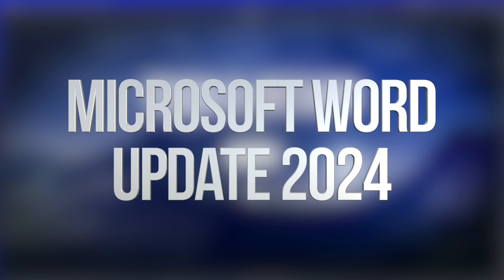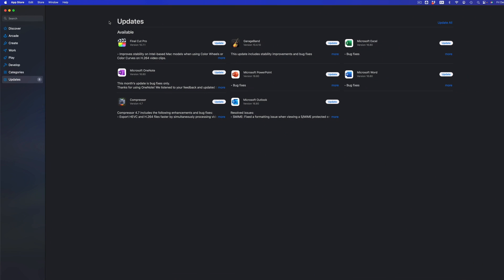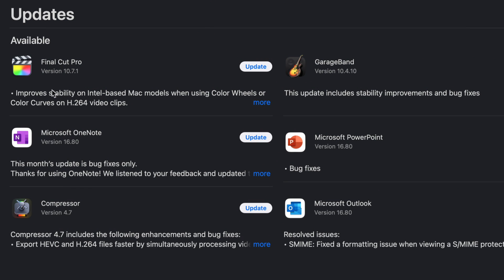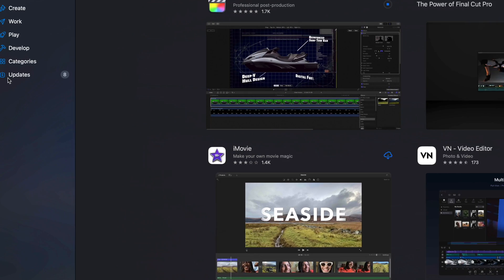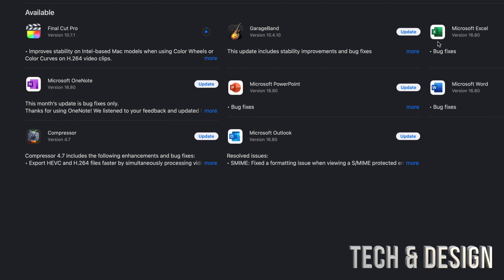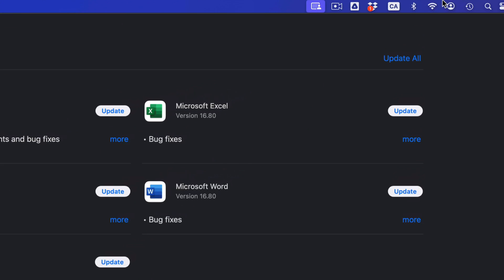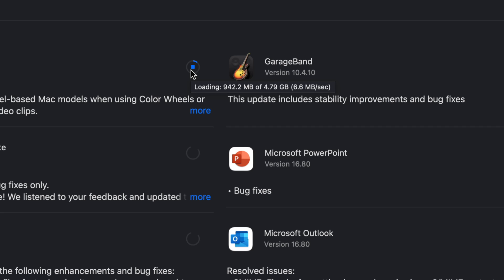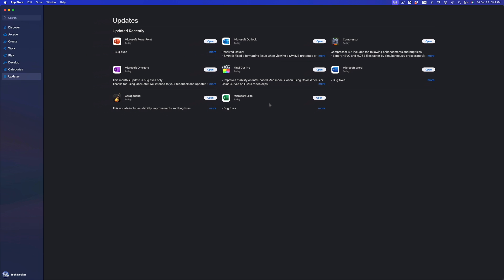How to Update Microsoft Word on Mac - 2024